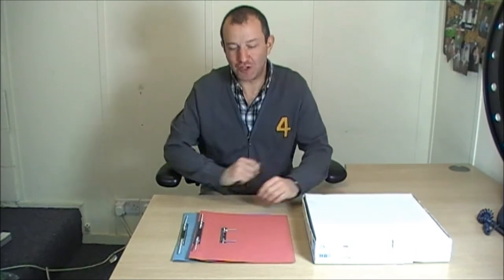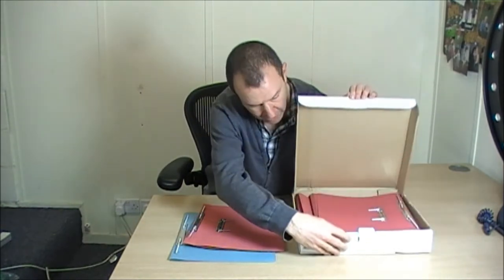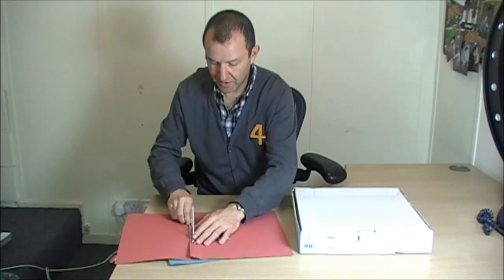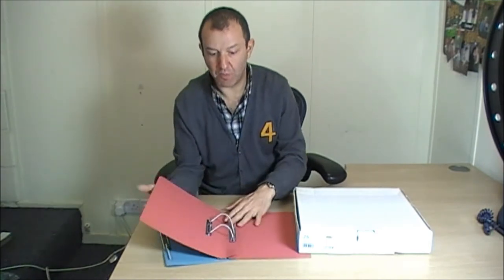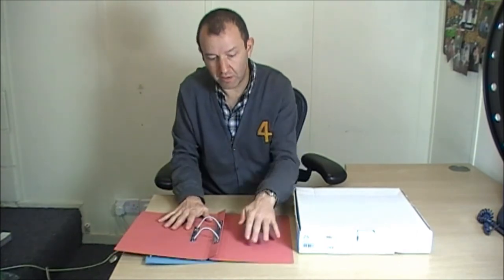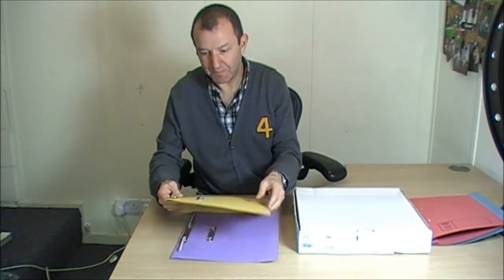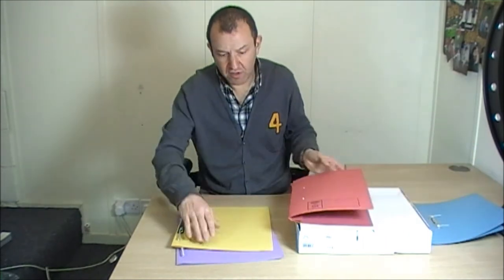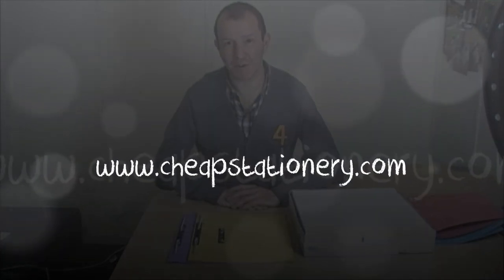A Product Review Of Transfer Files by Cheap Stationery